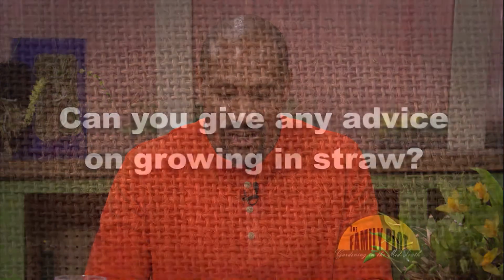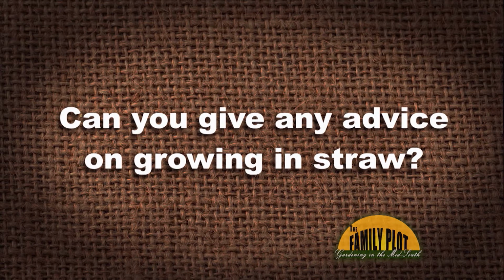Q&A – Any advice on growing plants in straw?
TSU Extension Agent Joellen Diamond says conditioning the wheat straw bales is very important. The reason for the conditioning is to get the straw to start decomposing. There are different schools of thought on exactly what to do, but it boils down to adding fertilizer – especially nitrogen – to encourage decomposition. Joellen recommends putting some potting soil or compost on top the bail before planting. This will provide some water holding for the seeds and young plants and will give the plants some more medium to start growing in before they send roots into the bail itself.